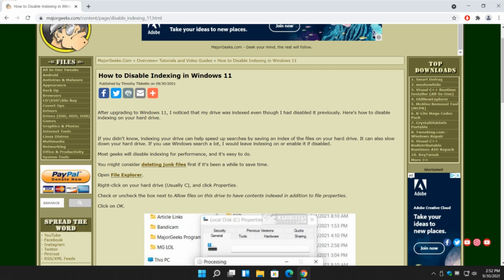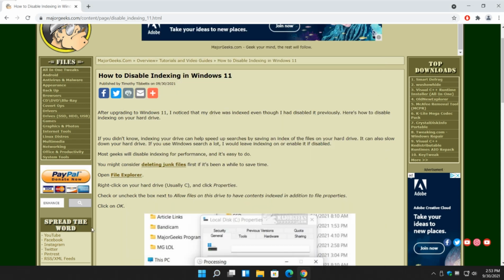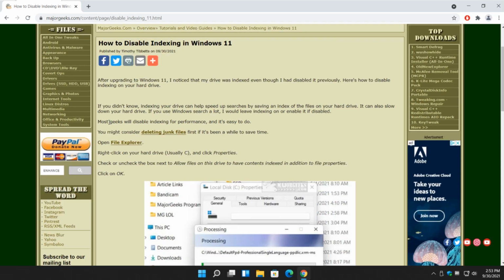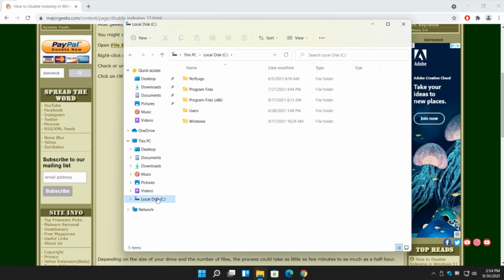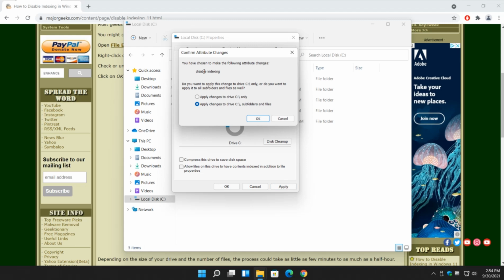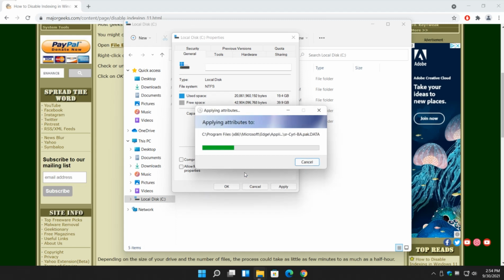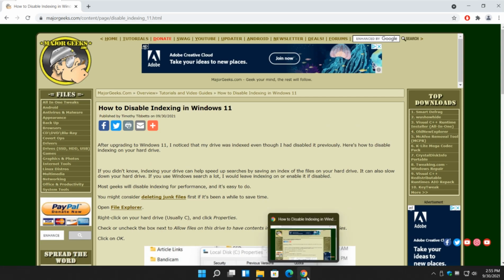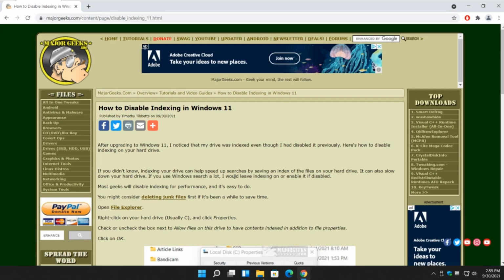How to Disable Indexing in Windows 11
If you didn't know, indexing your drive can help speed up searches by saving an index of the files on your hard drive. It can also slow down your hard drive. If you use Windows search a lot, I would leave indexing on or enable it if disabled.